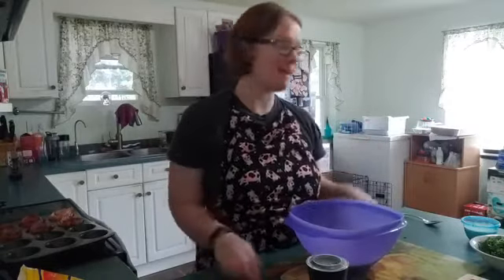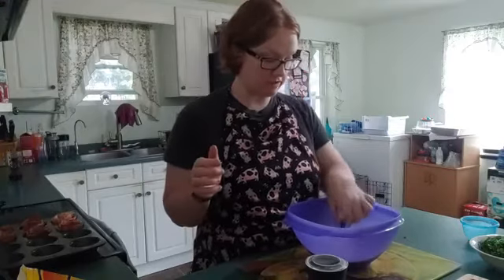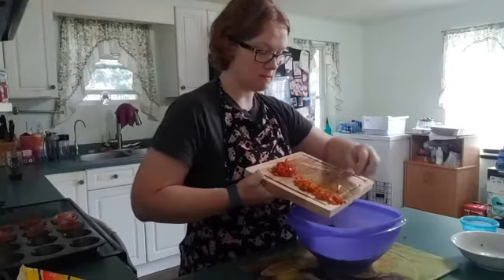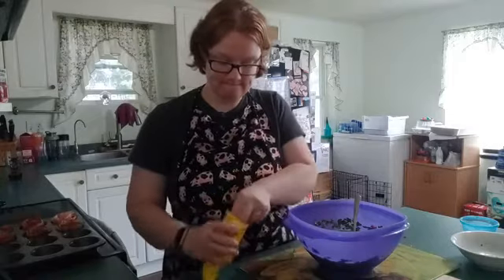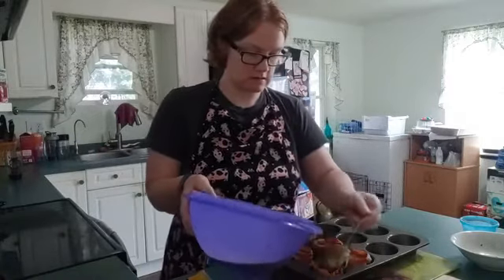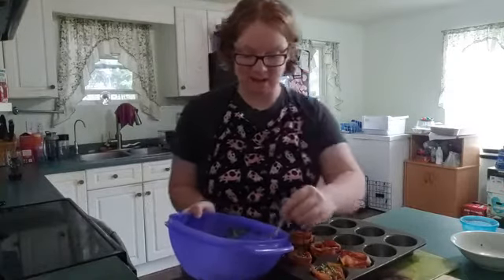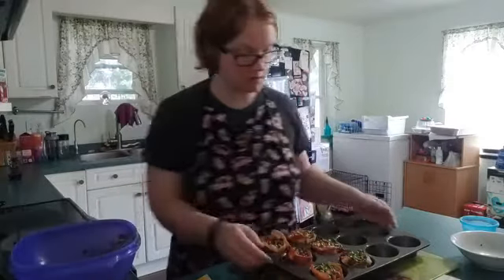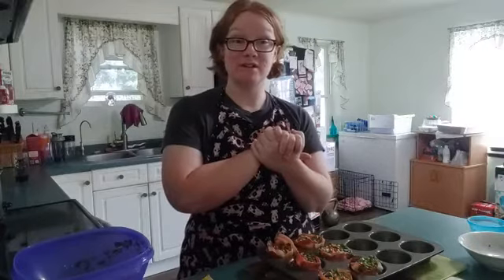Easy Keto Spinach Jalapeno Bacon Egg Cup/ How To Make Keto / Low Carb Spinach Jalapeno Bacon Egg Cup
Spinach Jalapeno Bacon Egg Cup are the perfect low carb recipe to make for breakfast or brunch. You can prepare these Spinach Jalapeno Bacon Egg Cup ahead of time and then heat them up when company is getting ready to arrive or pull them fresh out of the oven. We enjoy making them ahead for those busy work mornings!

This is what we are doing on Sunday! The kids and I love to make them for the whole week! All you do is double the recipe!  Each morning I simply microwave them for 30-45 seconds and enjoy!  It makes for an easy breakfast on the go and is a great way to menu plan and prep ahead.  This is a great way to manage portions, save money, and time!

For the girls I do take the jalapenos out of the recipe. They aren't a fan of spicy foods and love the recipe without the jalapenos!

This keto recipe is kid approved! Both my girls love this keto recipe and even asked for seconds. So if your slowly trying to introduce your family to a sugar free diet this keto recipe should be at the top of your list!

So easy to make, keto for beginners recipe right here!! easy keto recipe for sure! For sure a family friendly recipe that everyone will love!

It is my passion to work with families and show them how they can live a sugar free lifestyle. I share what I do with my kids. Our goal is to give you tools and steps on living a healthier lifestyle that fits you and your family.

Thank you so much for making all these tips and keto recipes possible and free. My goal is to help families be able to enjoy a keto / low carb lifestyle on a budget. I share what I do with my kids and the recipes I use for picky eaters.

The information provided is not a substitute for medical advice, diagnosis, or treatment nor is it to be construed as such. Although every effort is made, information and research can change rapidly. We cannot guarantee that the information provided reflects the most up-to-date medical research. Information is provided without any representations or warranties of any kind. Please consult a qualified physician for medical advice, and always see the advice of qualified healthcare provider before making and changes to your nutrition or exercise program